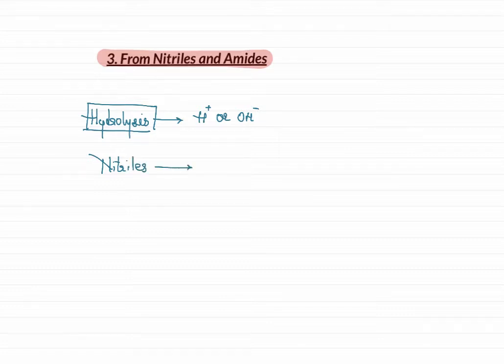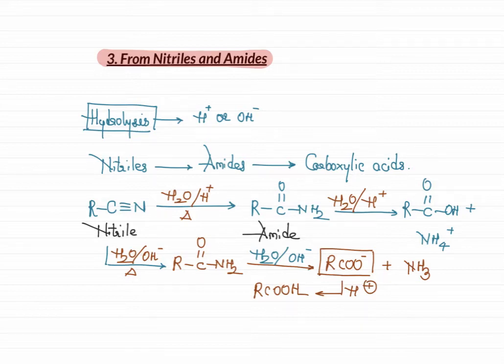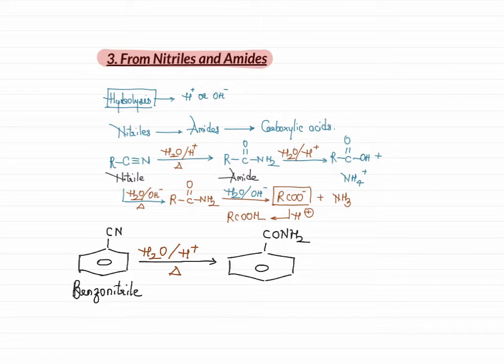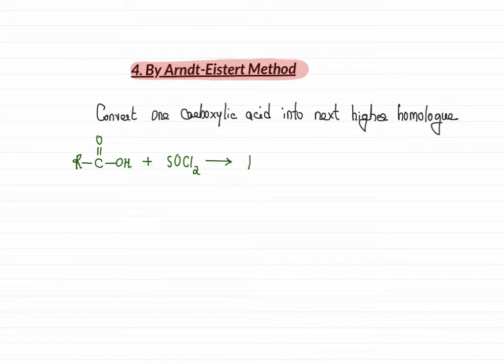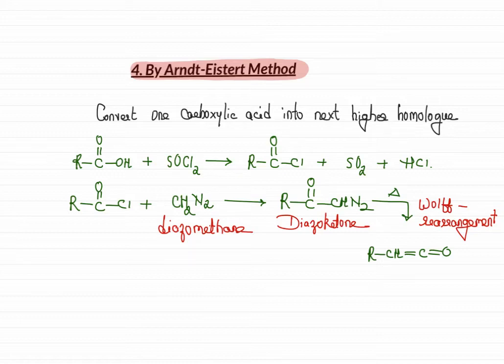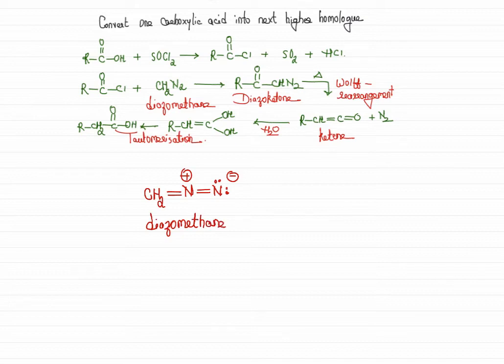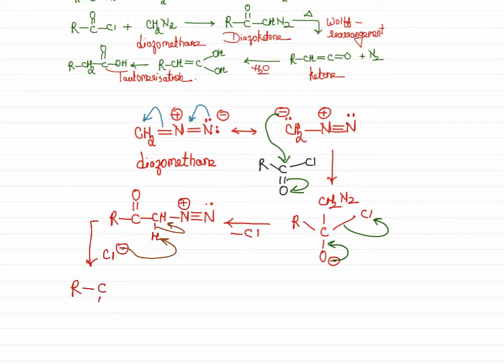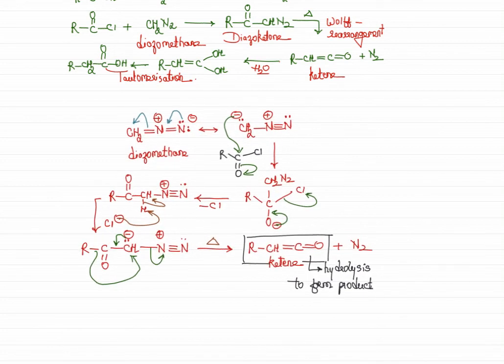Aldehydes, Ketones and Carboxylic acids